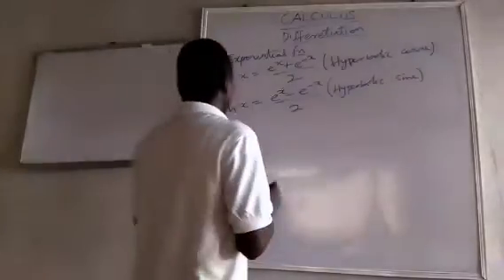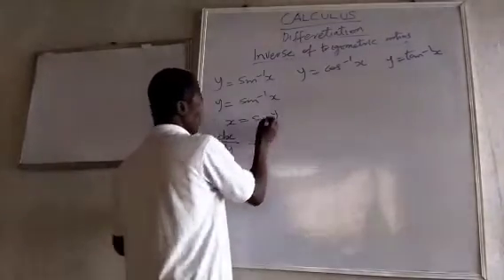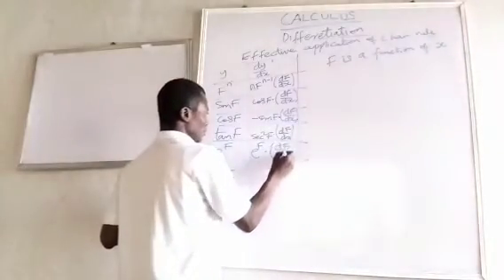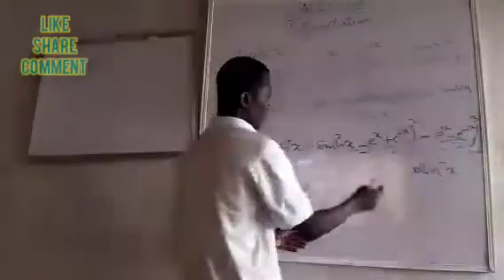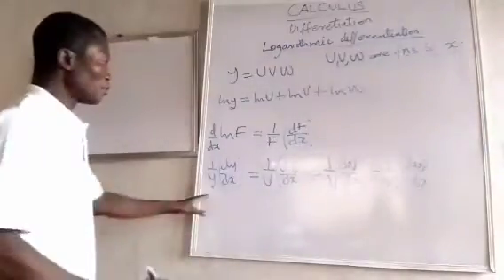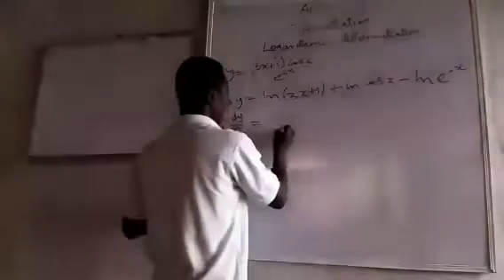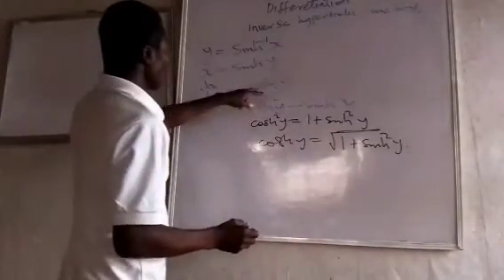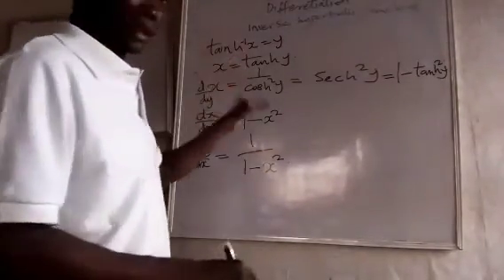Calculus: Differentiation basics 4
This teaches about the tools and background of their uses in problem solving.
The video simplified and demystified everything about differentiation